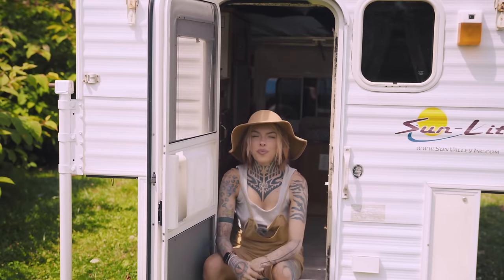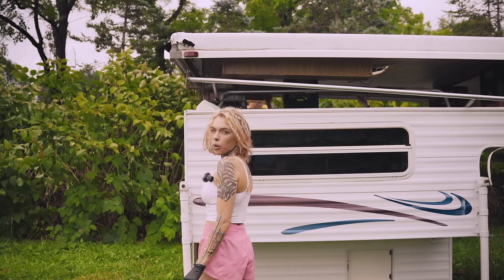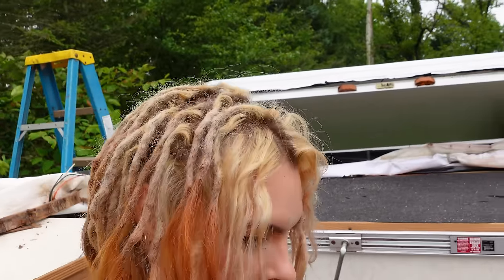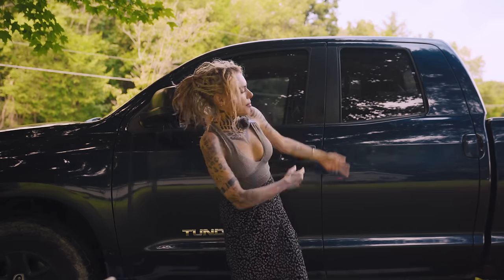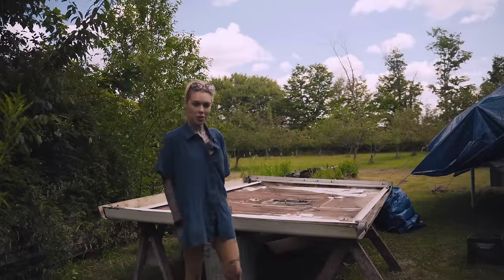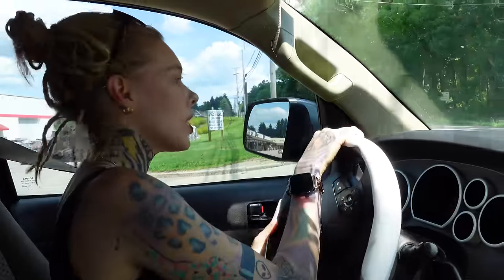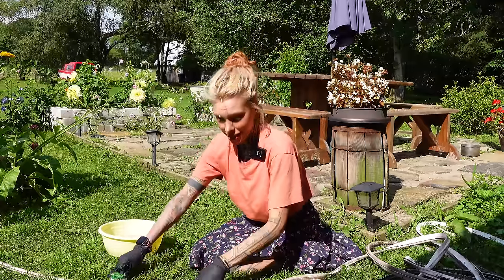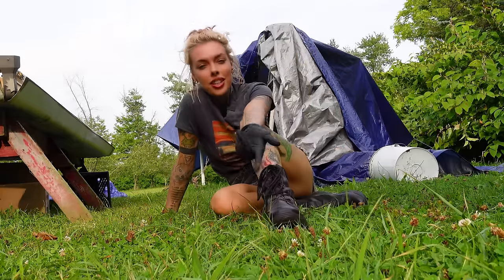removing ENTIRE ROOF of old TRUCK CAMPER... (this keeps getting worse)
Renovating my 2002 sun lite truck camper is going to be more work than I thought.
Today we are taking off the entire pop up roof and assessing how bad the damage really is... and its bad, but we keep moving along little by little!

Items used in videos .

Operation Olive Branch (list of families that need urgent help in gaza)